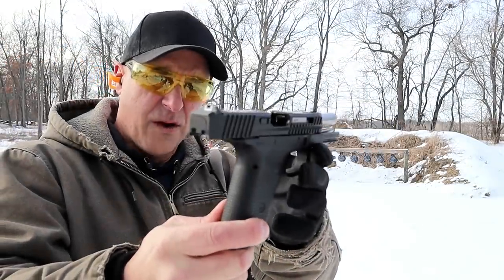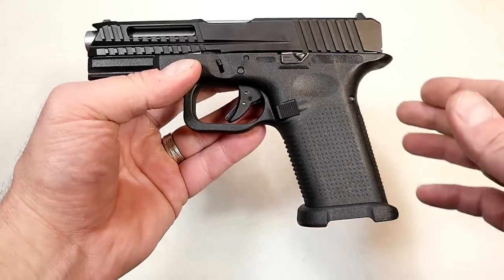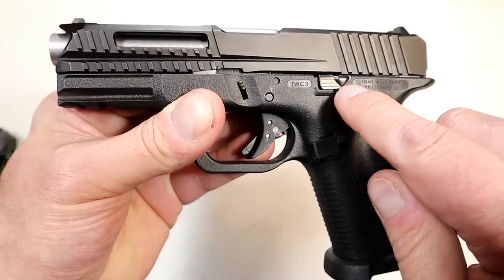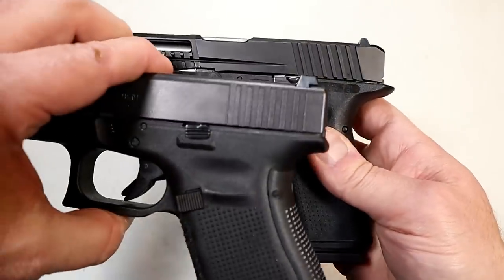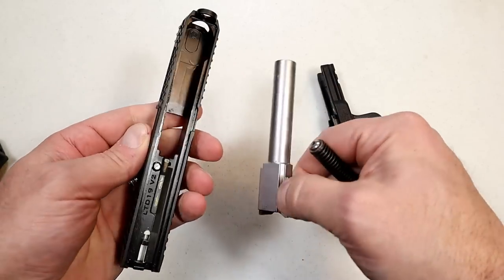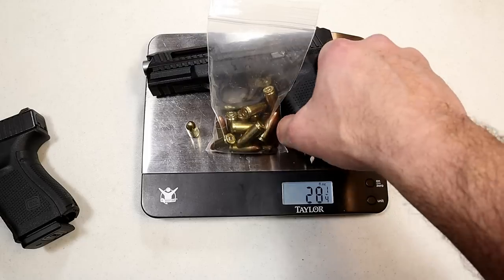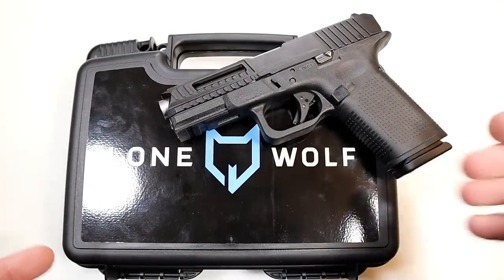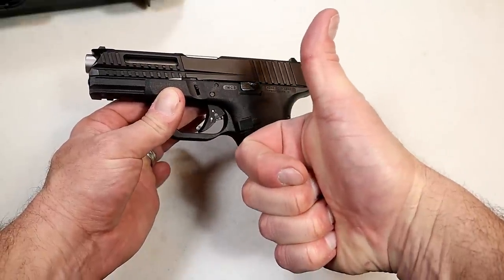FIRST LOOK!! Lone Wolf Arms LTD19 9mm Pistol - TheFirearmGuy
Here is a NEW Lone Wolf Arms LTD (Lightweight Tactical Defense) 9mm pistol. After years of Lone Wolf Distributors making Glock accessories, Lone Wolf Arms created their first complete pistol. The Lone Wolf Arms LTD is a Glock-patterned pistol that is enhanced throughout to create a dynamic 9mm handgun. Nobody know Glock like Lone Wolf and they did a great job with the LTD 9mm.